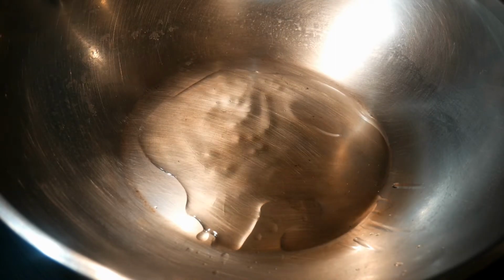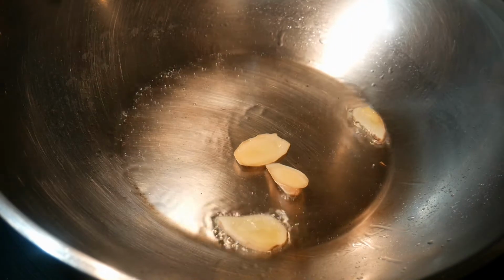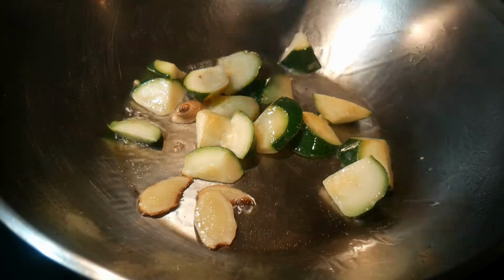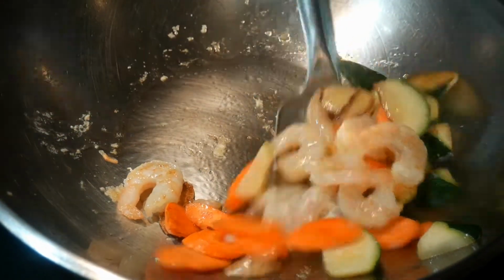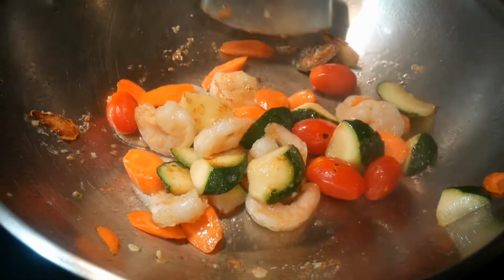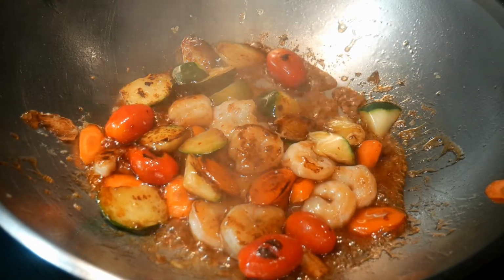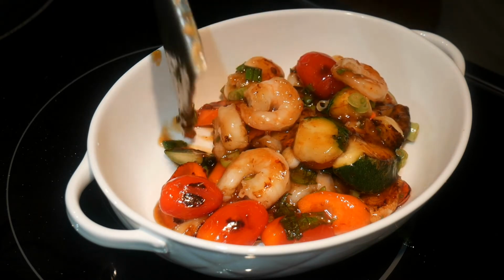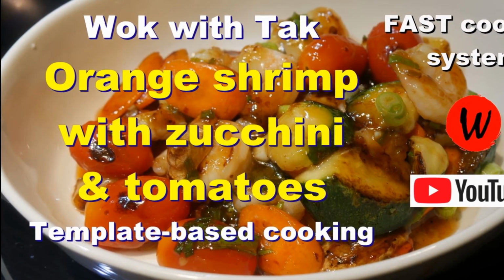ORANGE SHRIMP and Zucchini, Fun to Cook | A Delightful Combination of Flavor and Texture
In this video, I demonstrate the application of template-based cooking  and the other attributes of my FAST Cooking System.  With template-based cooking, it is possible to make small changes to create very different dishes using a basic template.  However, template-based cooking works best in combination with advanced prepping, which will provide broad selections of ingredients and easy substitutions.  Together with flavor chasing and stir-frying, template-based cooking offers the opportunities to come up with novel dishes every time when you cook.   With my FAST Cooking System, you will never be bored with your cooking.